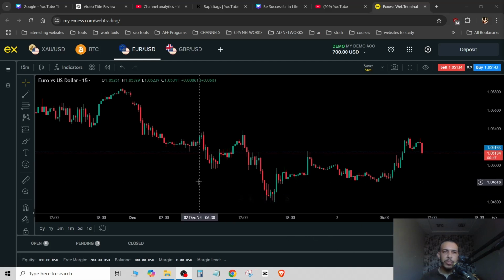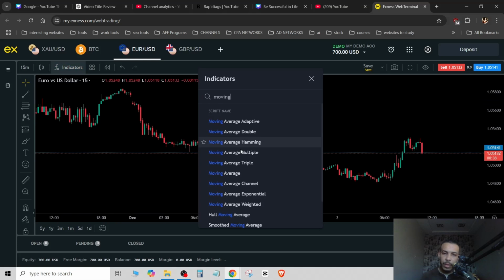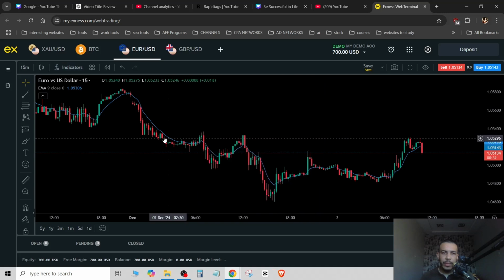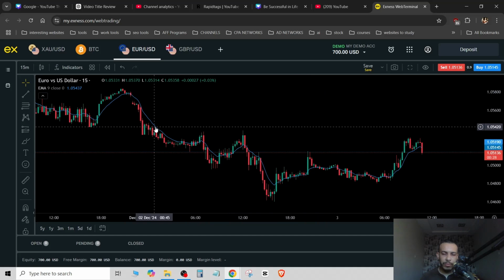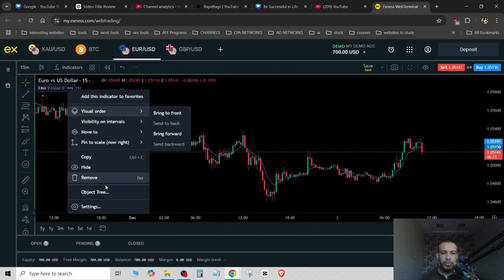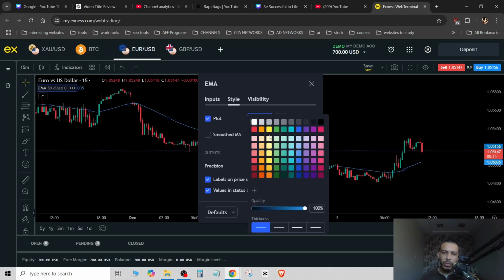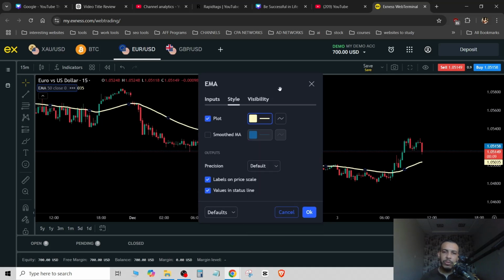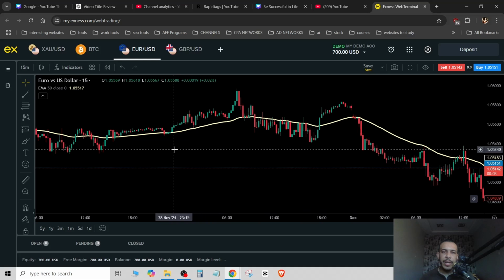How to Add 50 EMA in Exness (Exponential Moving Average) - Full Guide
Learn how to add the 50-period Exponential Moving Average (EMA) to your Exness charts with this step-by-step guide. Utilize the 50 EMA to identify medium-term trends and enhance your trading decisions.